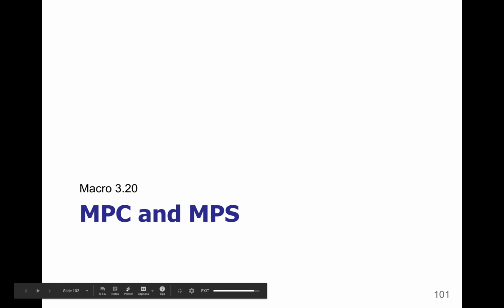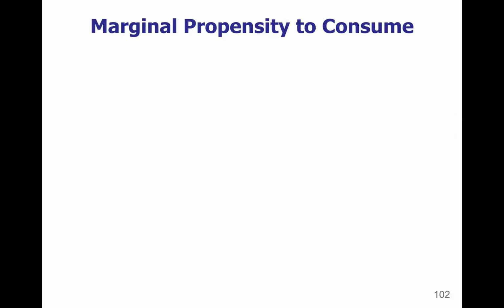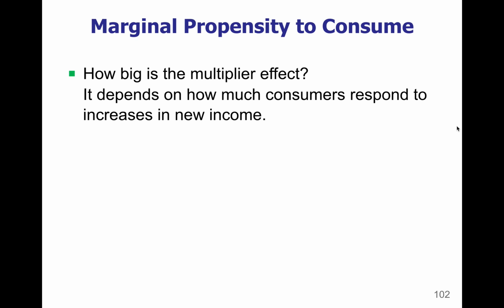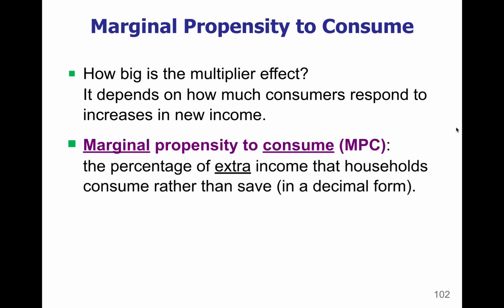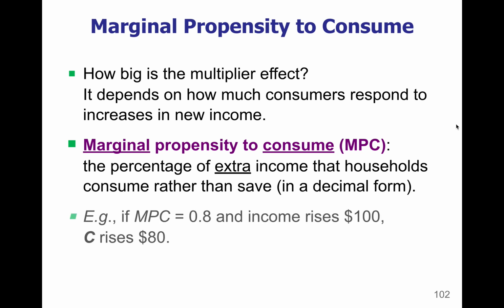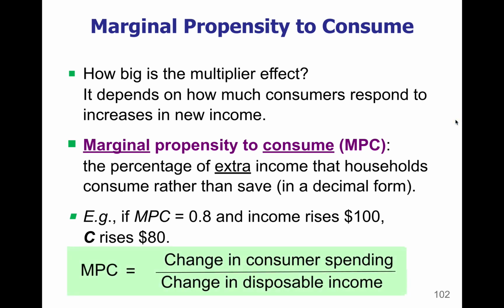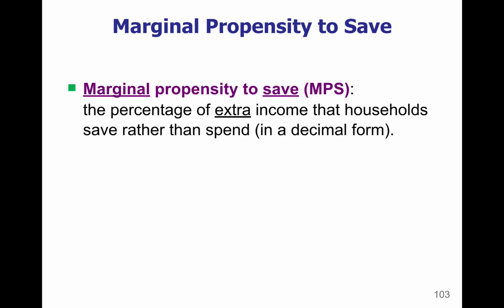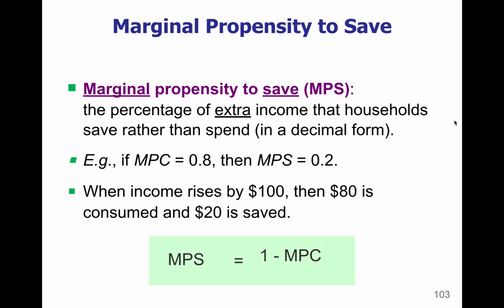Macro 3.20 - MPC and MPS